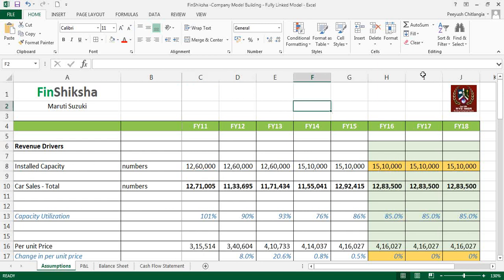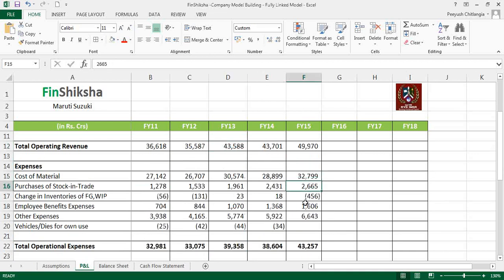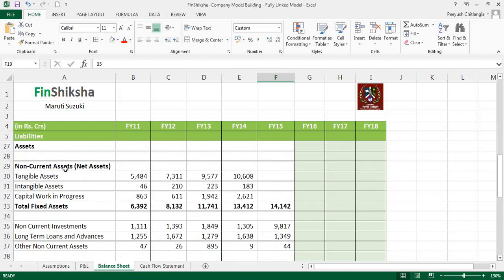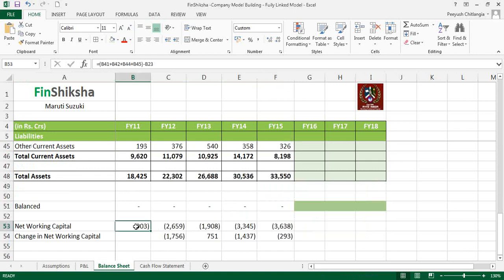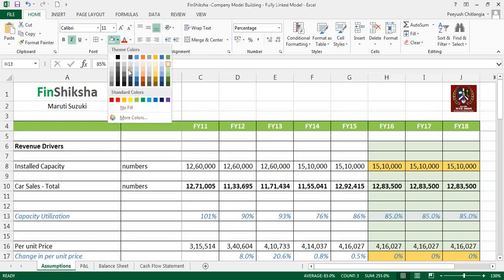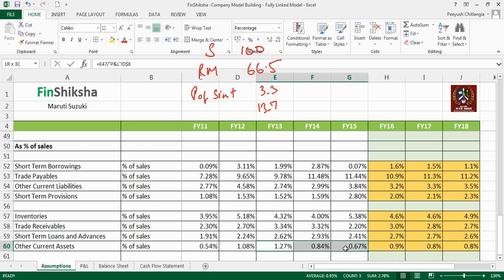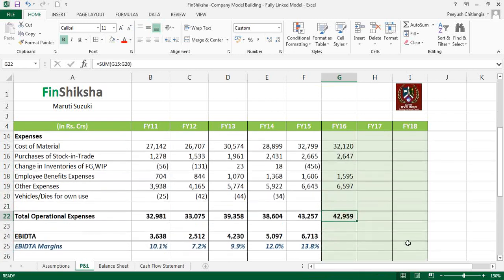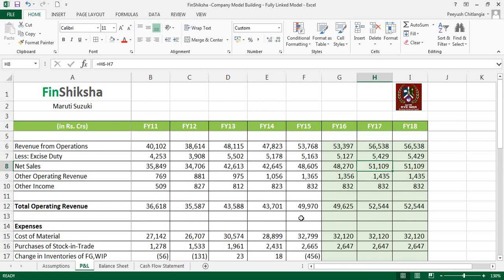EXCEL for Managers UNIT 5.5.5 - Dynamic Financial Model 1